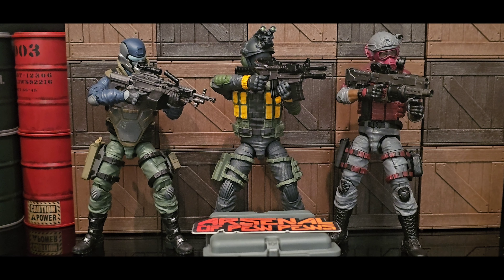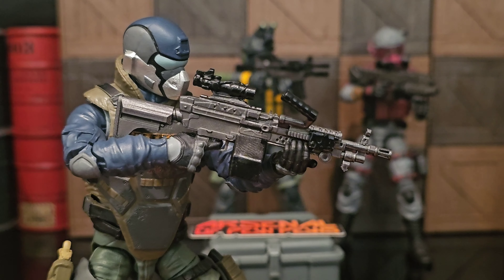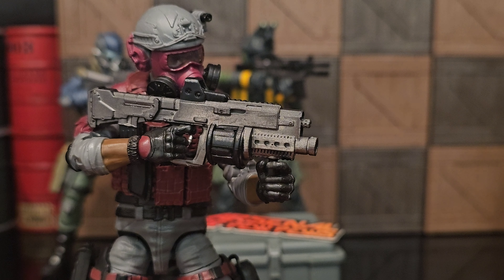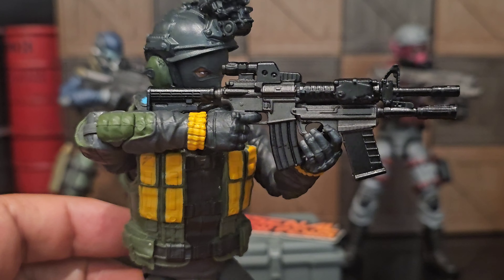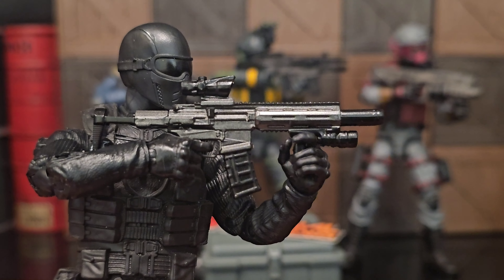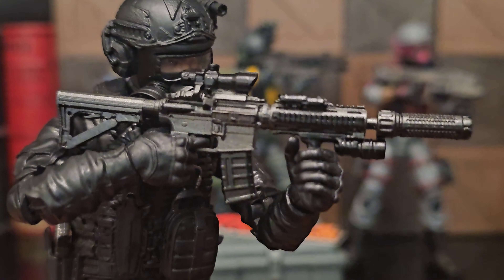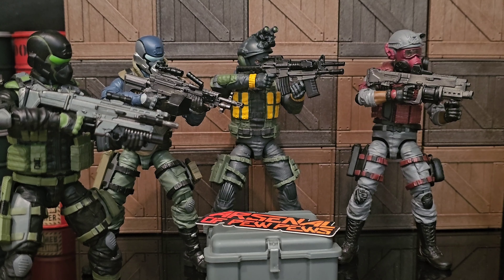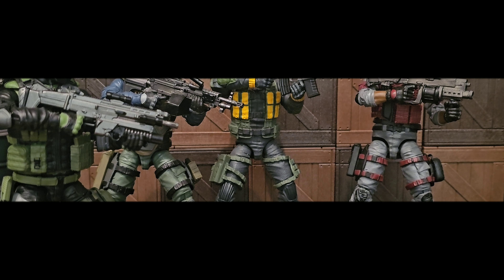Arsenal of Pew Pews Bonus Haul 06/24/2024 arsenalofpewpews gijoeclassified 1:12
Showcasing my Arsenal of Pew Pews Bonus Haul 06/24/2024

Link to Arsenal of Pew Pews Etsy Store

Link to my Original Arsenal of Pew Pews Video